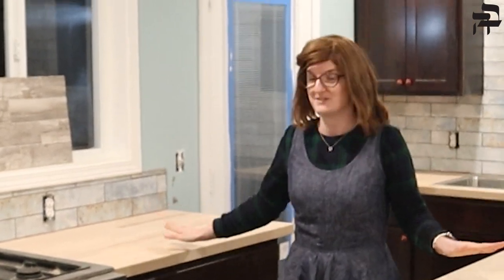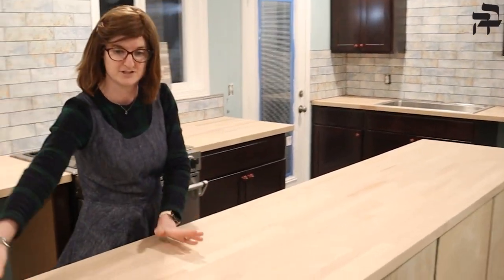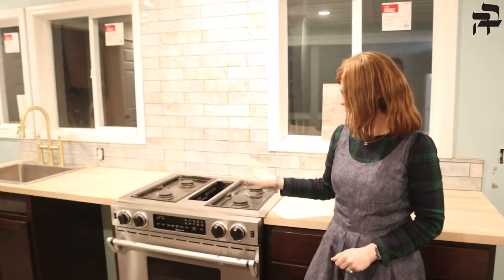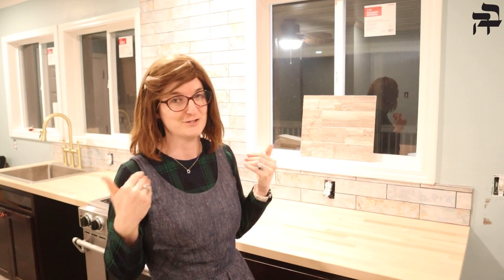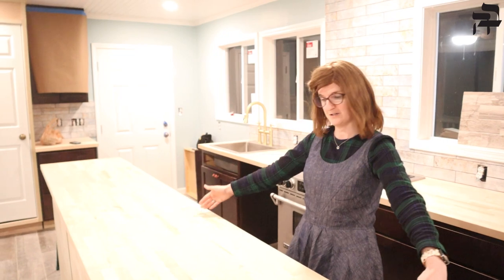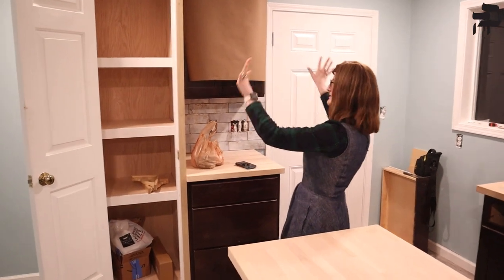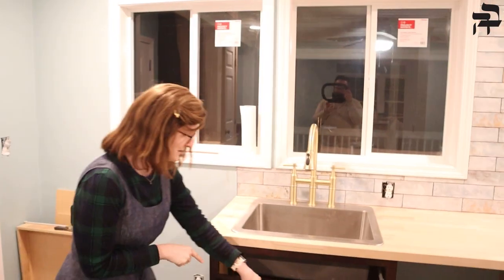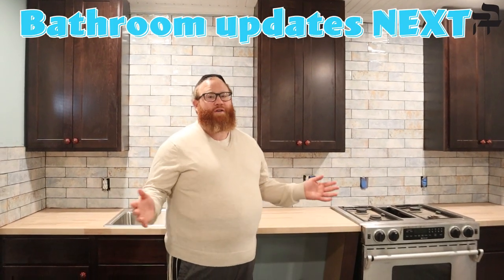Kosher Kitchen Remodel at the Farmhouse Phase 2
B"H

We found our country home & we're remodeling it into our dream house!

Follow our journey as we share with you the renovating process!

Learn about Kosher Food Laws in the Kitchen as well as other various Jewish Customs and Observances throughout our Farm!

Follow along as we learn about country living. There's sure to be some great content as 2 city dwellers experience country life including gardening, raising chickens, well water living, and so much more!

Find the links to items seen in our video here -
Cabinet Knobs

Bathroom Shower Faucet

Filmed with a Canon M50

Follow us also on Facebook -